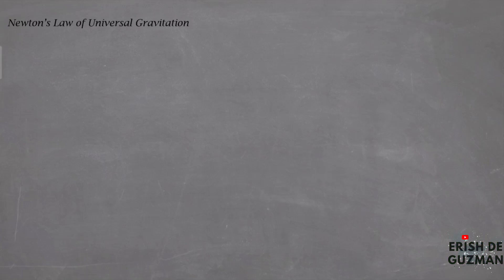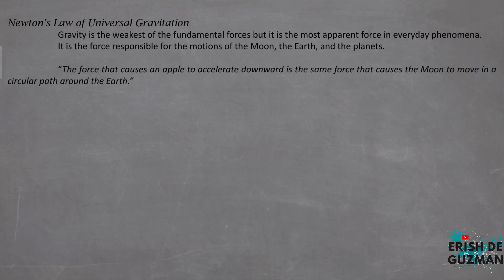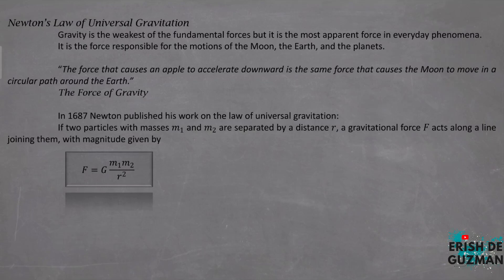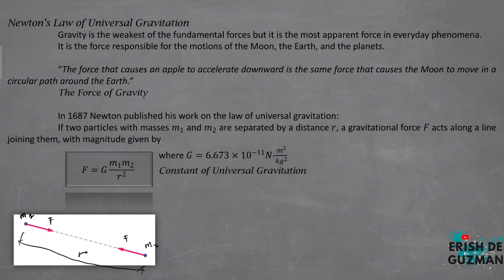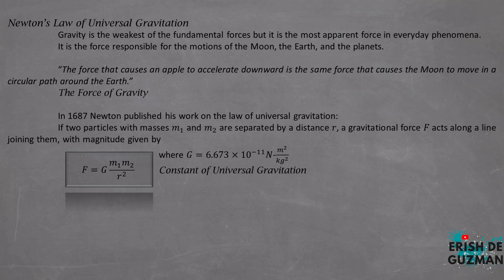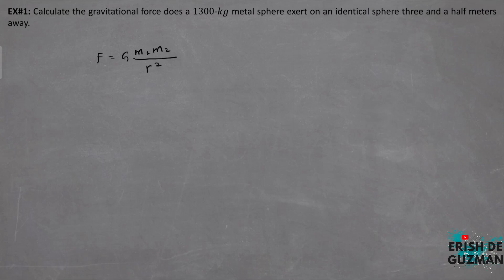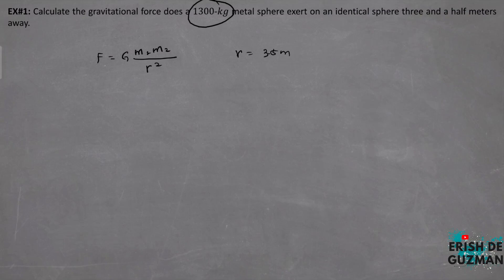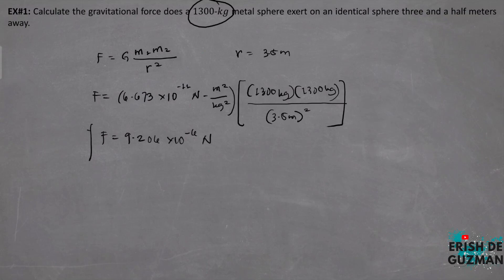Gravitation | Circular Motion | Physics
In 1687 Newton published his work on the law of universal gravitation: if two particles with masses are separated by a distance, a gravitational force acts along a line joining them.